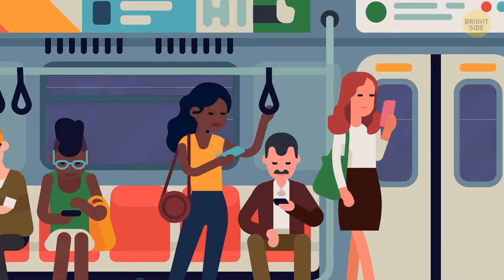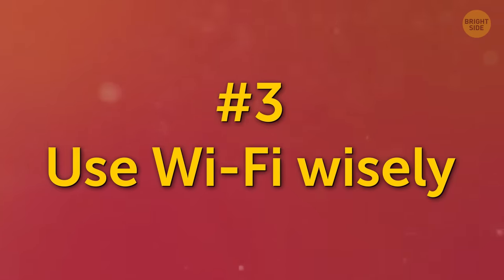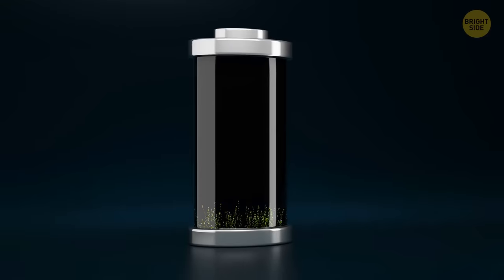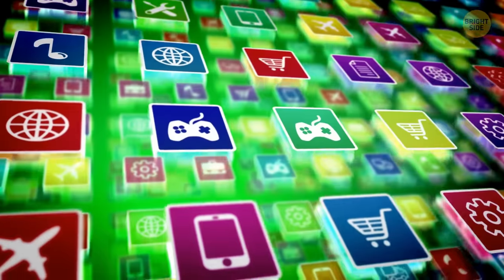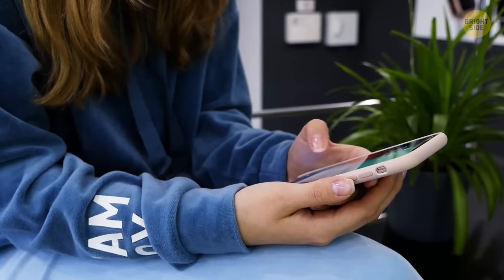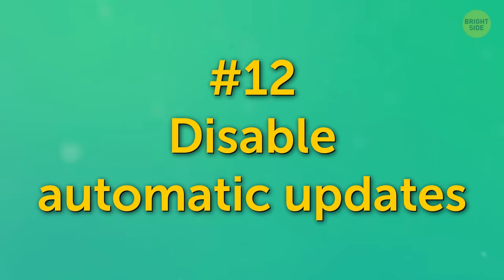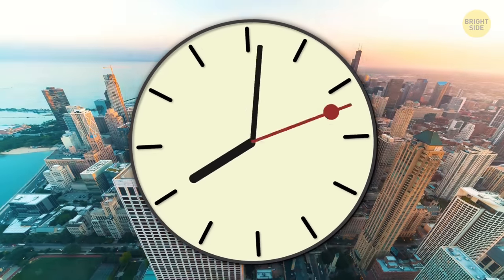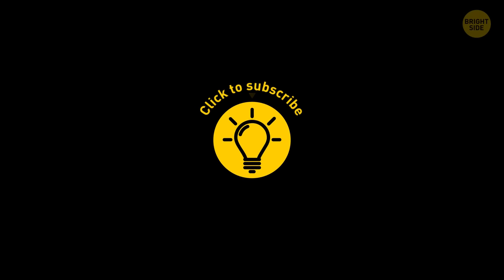16 Tricks to Make Your Phone Battery Last Longer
So you’re minding your own business watching a video on YouTube when your phone shuts down without warning. Well, maybe not completely without warning, but that 5% battery life popup wasn't that long ago, was it? The good news is that there are a lot of ways you can extend your phone's battery life.

Did you know, for example, that just like you'll shiver in the cold or sweat in the heat, your phone doesn't like extreme temperatures either? Or that animated wallpapers or ones that have special effects will drain your battery for no real benefit? Or that switching on airplane mode can reduce power consumption by up to two thirds? Interested? Then try these simple tricks to prolong your phone’s battery life!

TIMESTAMPS:
Don’t let the charge run out 0:27
Lower brightness and screen out time 0:58
Use Wi-Fi wisely 1:29
Use power-saving modes 2:14
Avoid fast charging 2:39
Keep the temperature just right 3:19
Use airplane mode 3:59
Watch fewer videos on your phone 4:30
Disable or delete Facebook 5:04
Store your phone at 50% charge 5:46
Turn off location tracking 6:23
Disable automatic updates 7:03
Turn off AirDrop and Spotlight 7:29
Use simple wallpapers 7:55
Disable hot words 8:21
Know how much power your apps are using 9:01

SUMMARY:
- Modern batteries are designed to empty between 300 and 500 recharge cycles, depending on the model.
- Lowering your phone’s brightness can go a long way toward extending its charge.
- Any time Wi-Fi is on but not connected, your phone is wasting energy searching for Wi-Fi signals.
- Many modern phones come equipped with power-saving software to keep them on longer.
- Charging too quickly makes the process less efficient. This can reduce the amount of storable energy by as much as 20% for the rest of that charging cycle.
- You can expect to get a little more charge at temperatures above 113°F.
- Your phone is still interacting with the network even when asleep. Switching on airplane mode can reduce power consumption by up to two thirds.
- If your screen is the component with the most significant power draw, its only natural that streaming video is going to be one of the biggest power-draining activities.
- Storing a phone at 100% can wear the battery down over time.
- Many apps will automatically update as soon as there is a new version available. This isn’t as big a power waster as some things on this list, but you’ll want to turn it off if you’re trying to get the most out of your battery.
- If you’re on an iPhone, you can save a little extra power by disabling the AirDrop and Spotlight features.
- If you want to cut power cost, you can turn off Hot Words under the Siri or Voice setting on your Apple or Android Device.
- If you’ve tried everyone else and you still can’t get your battery to last, it might all be the fault of one or two power-hungry apps.
- You can see how much power each app is using by going to the battery setting on your phone.